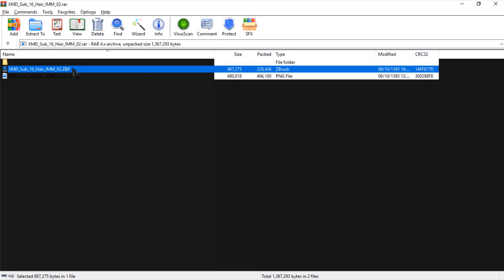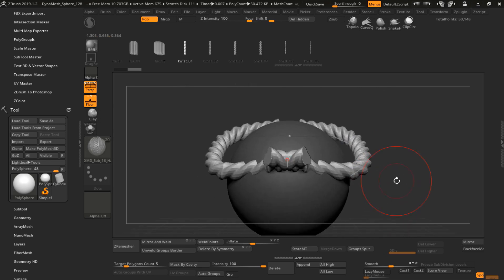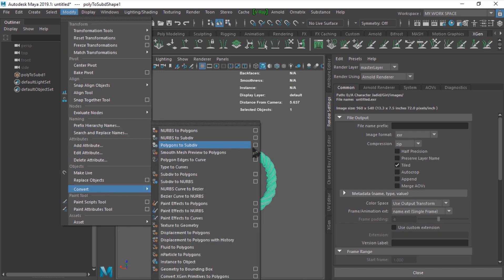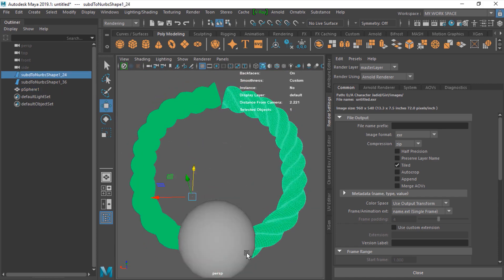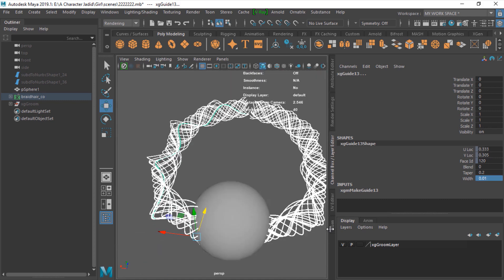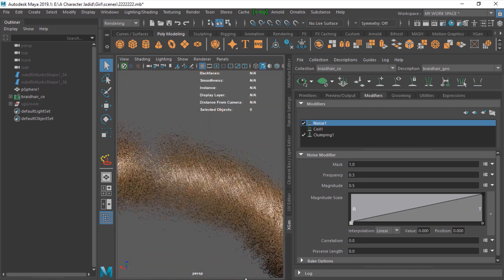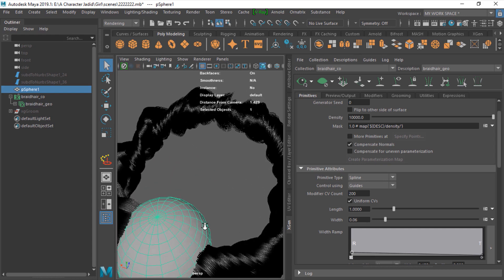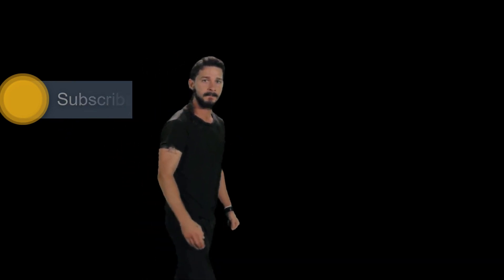Braid Hair In Xgen and Maya and Zbrush